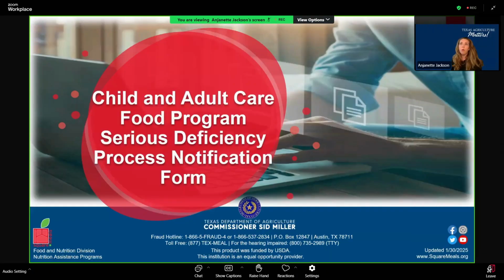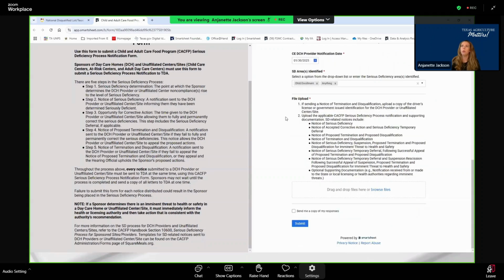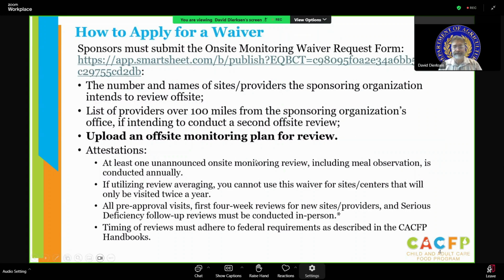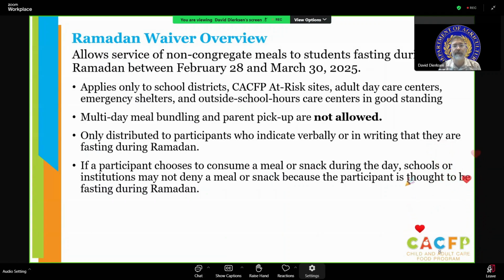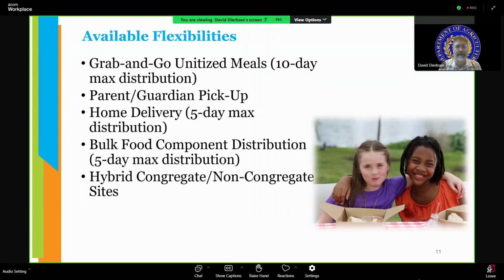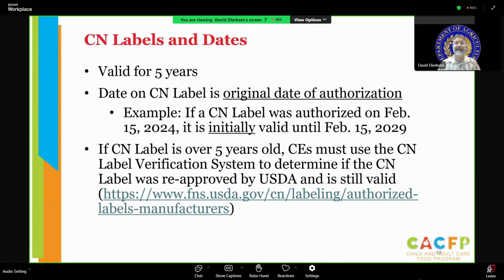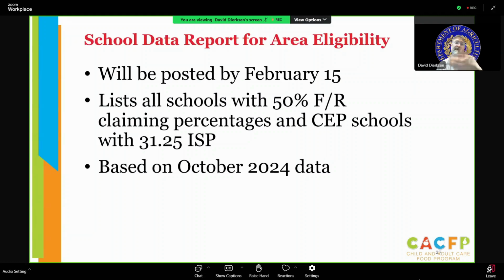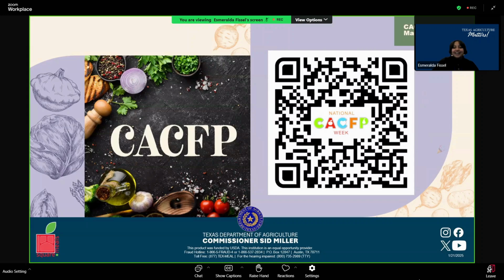TDA Community Meeting 01/30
TDA Community meeting 01/30 discussing the serious deficiency process.